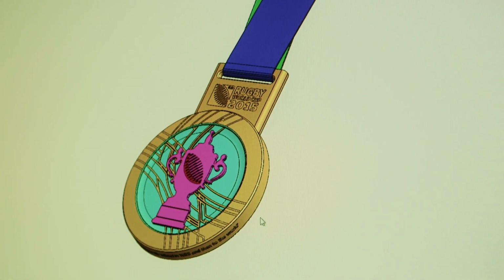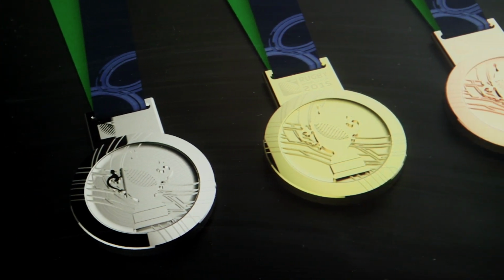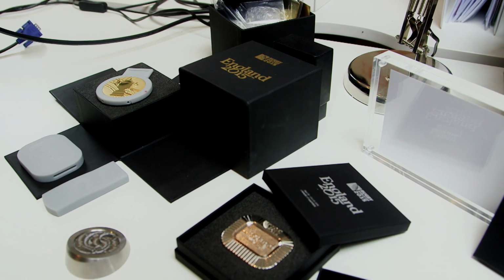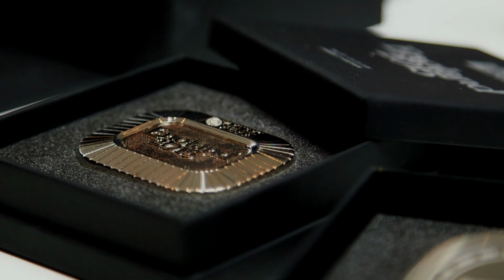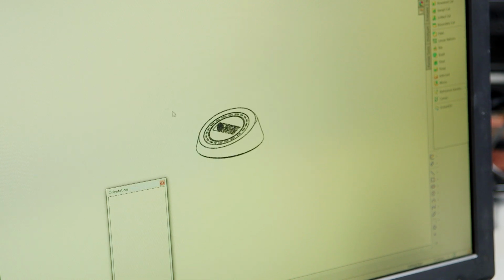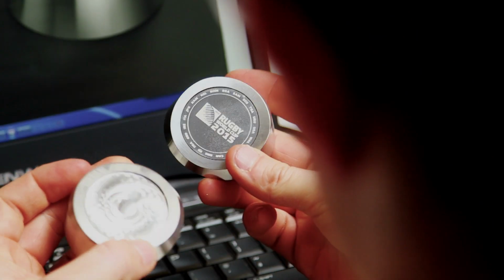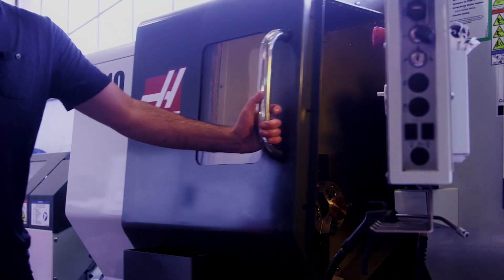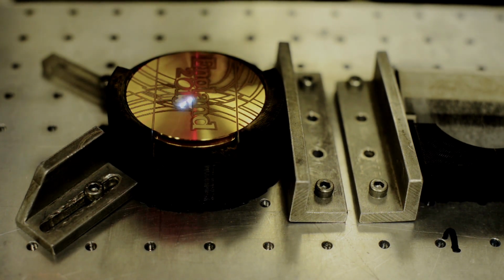Incredible lazer tech makes RWC medals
We delve into the art of medal making for this year's Rugby World Cup